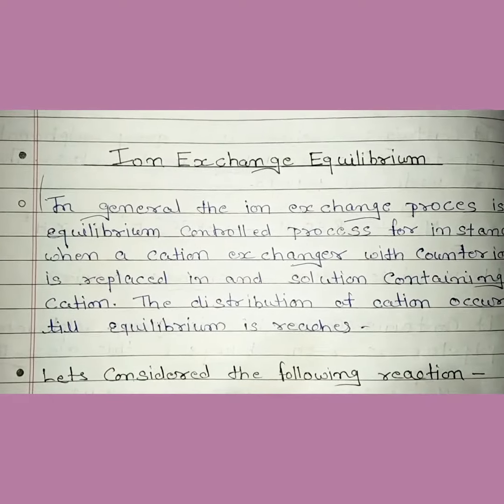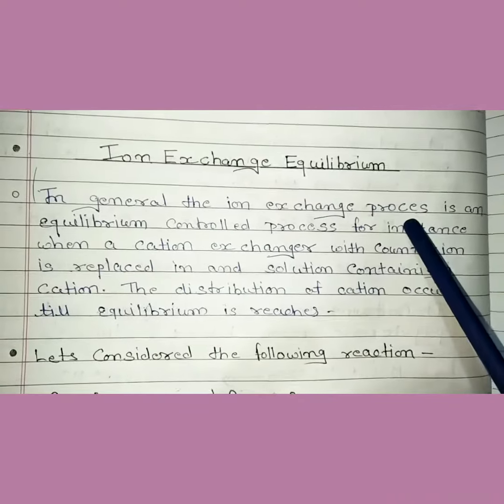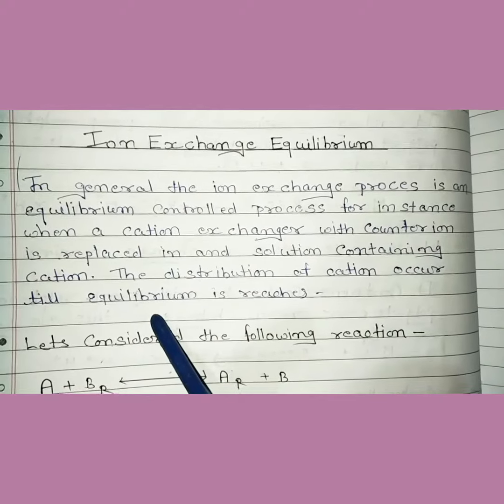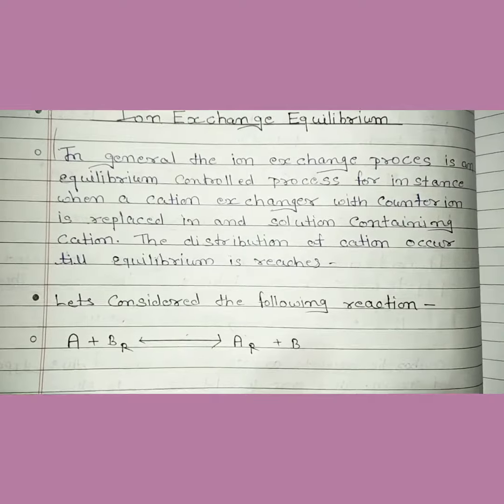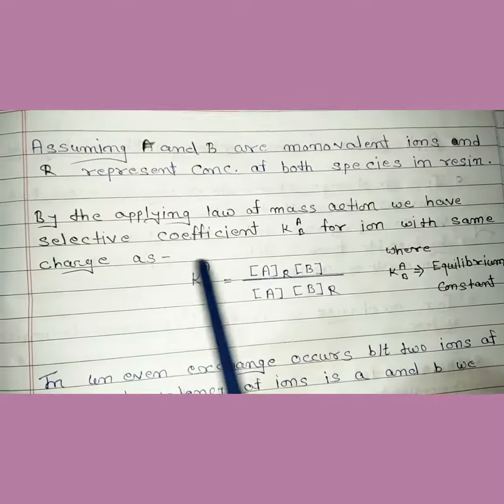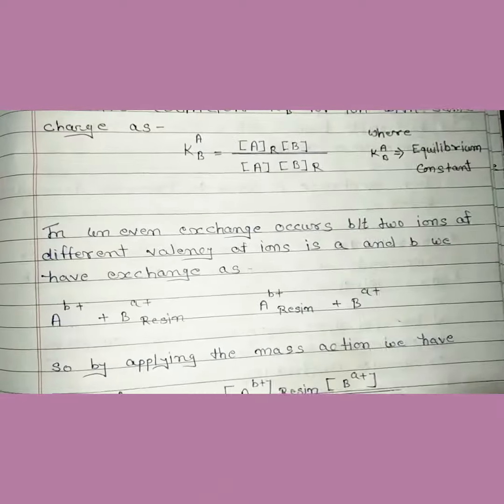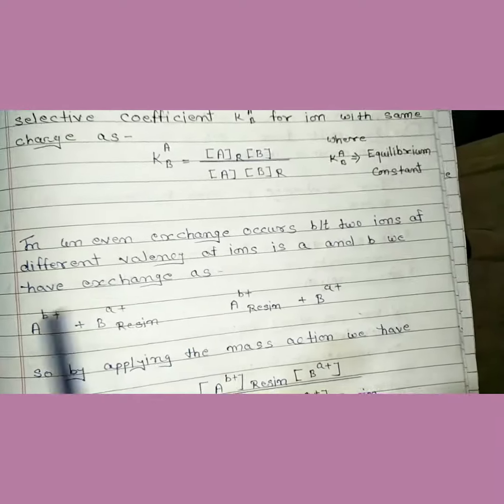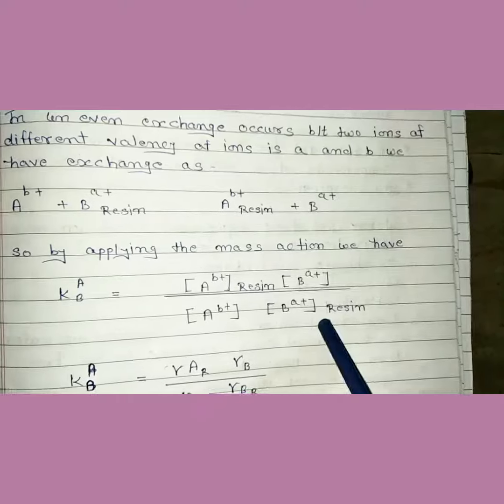Ion Exchange Equilibrium-Introduction & Derivation ..Very Easy Way Important Of M.Sc.Notes